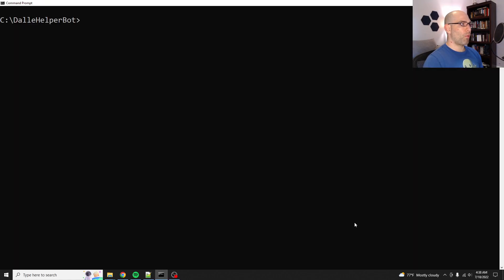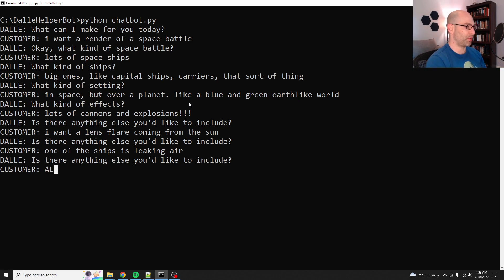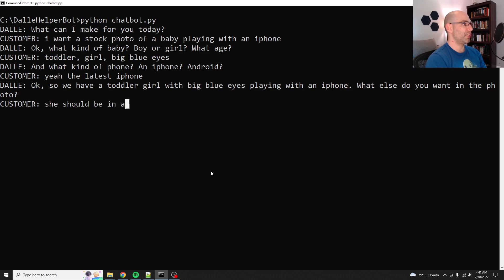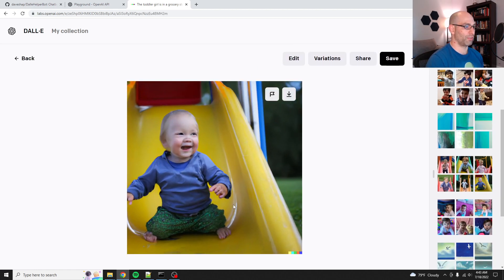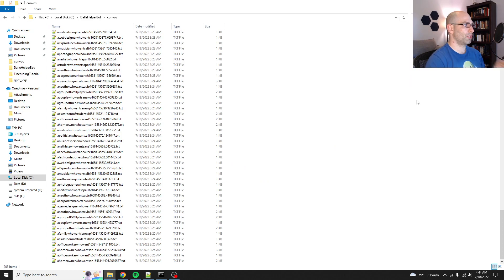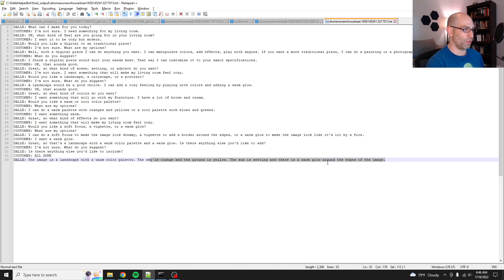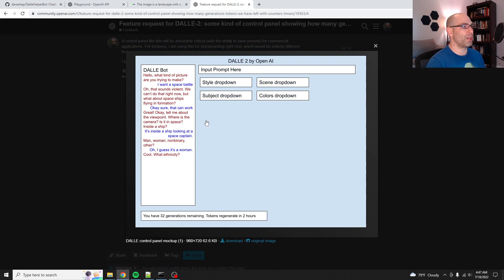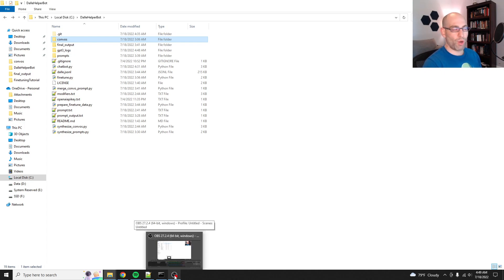I trained a DALLE chatbot to help you craft DALLE prompts!